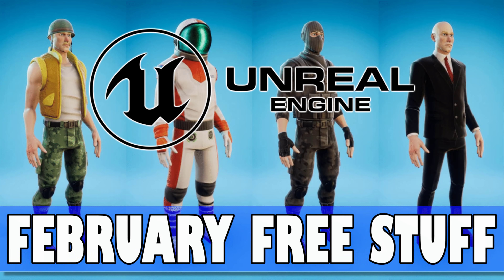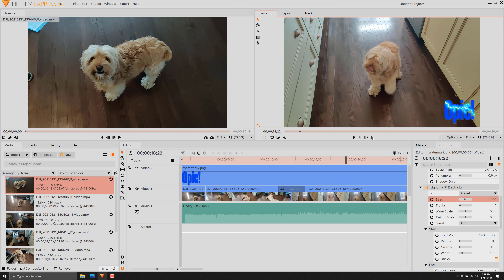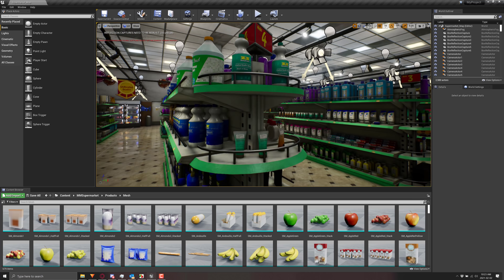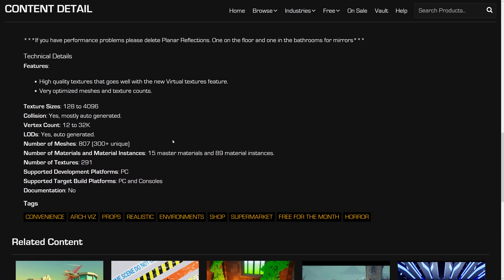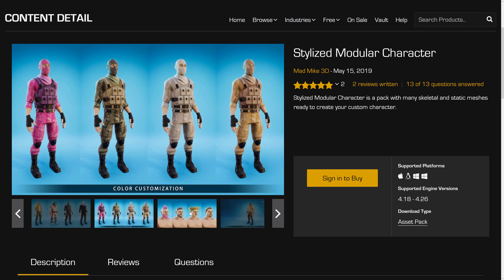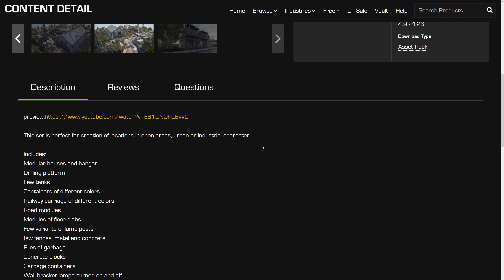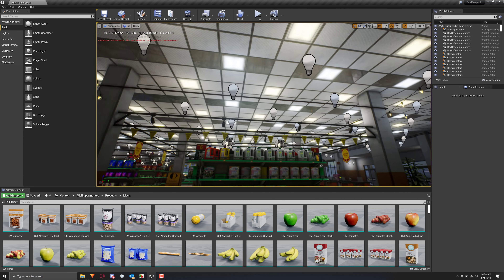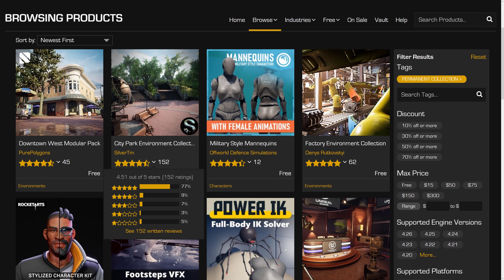Unreal Engine February Free Stuff 2021!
It's that time of the month again, when Epic Games give away a ton of free assets to Unreal Engine game developers.  We jump in and take a look at this months free stuff!